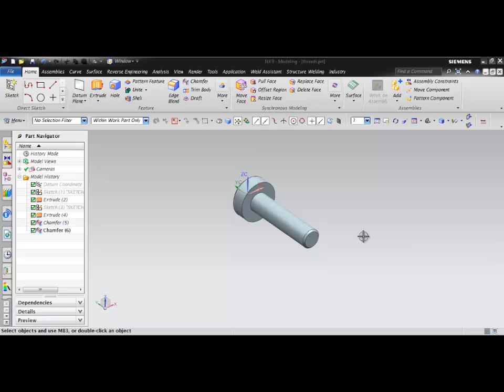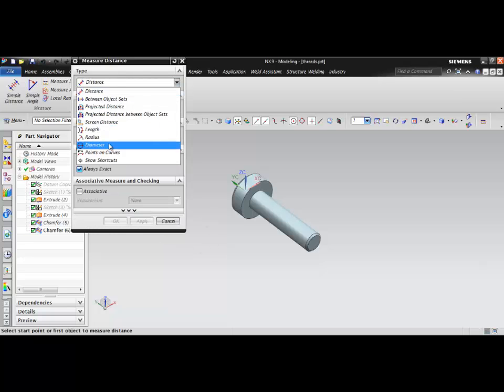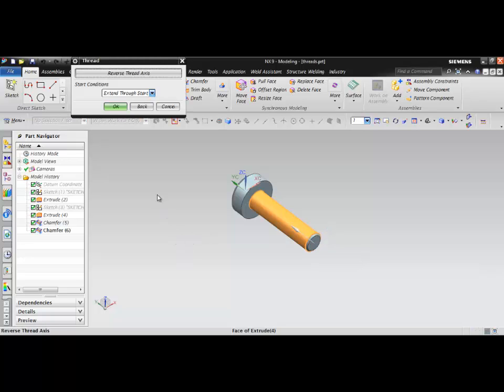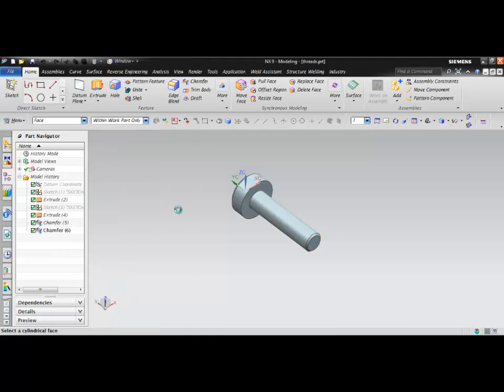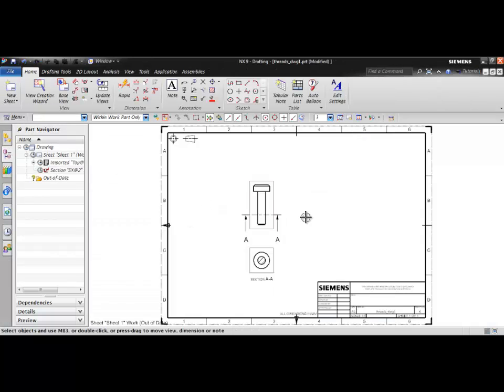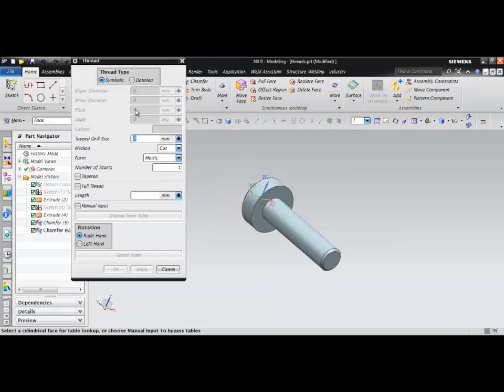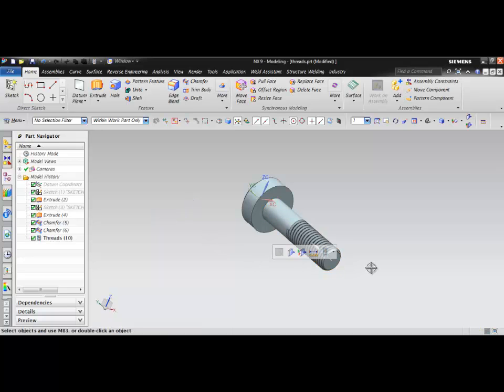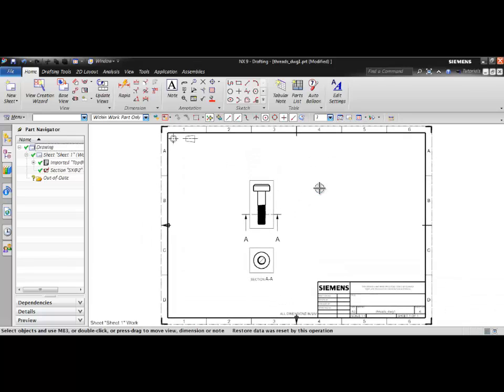Creating Threads in UG NX9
This video explains about creating threads (Symbolic &  Detailed) in UG NX9.